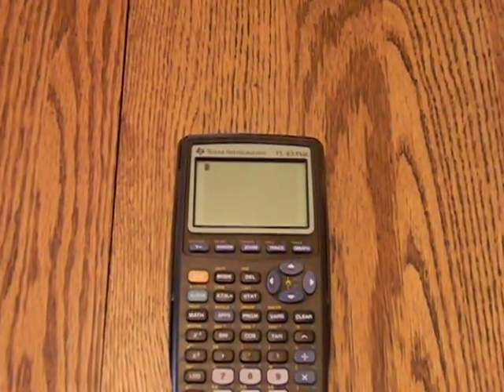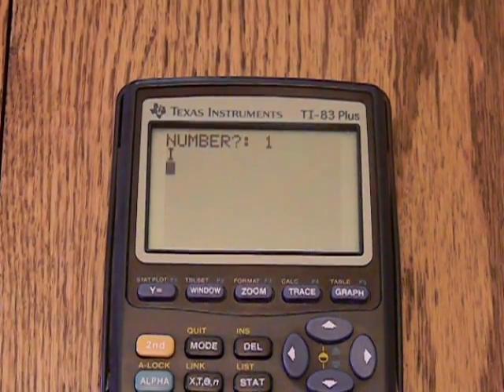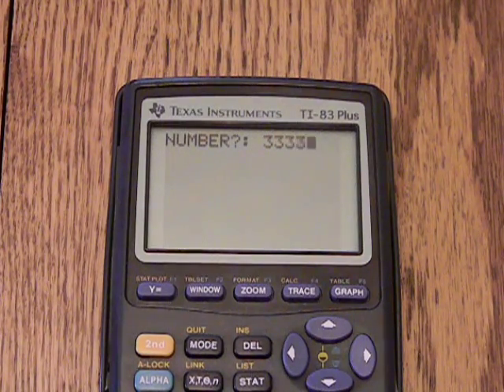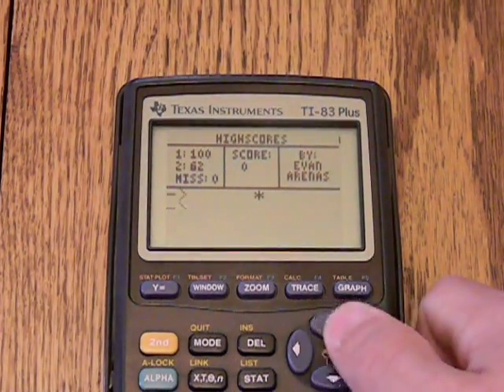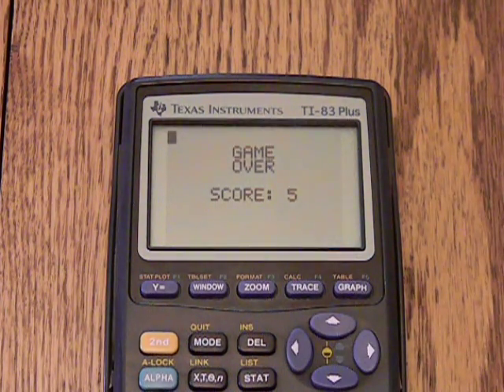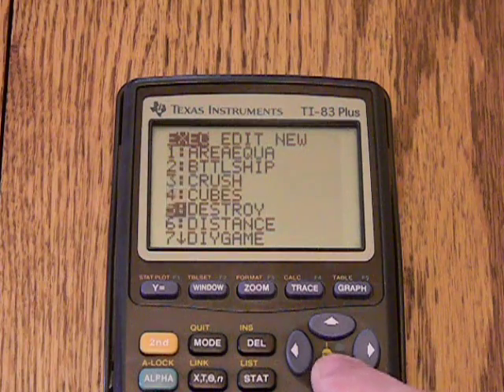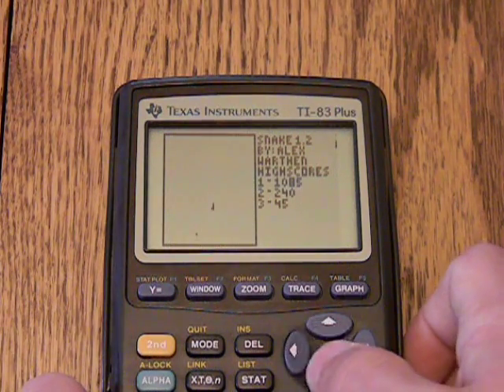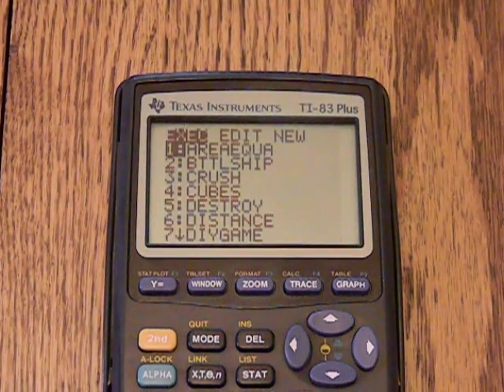TI-83 Plus Calculator Programs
Check out my programs and head to my website if you want to get the source codes!